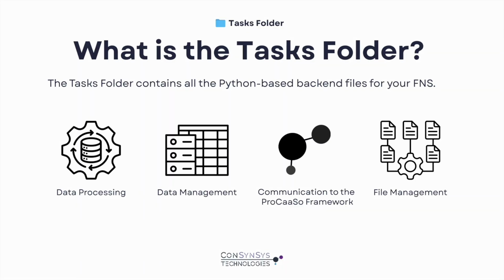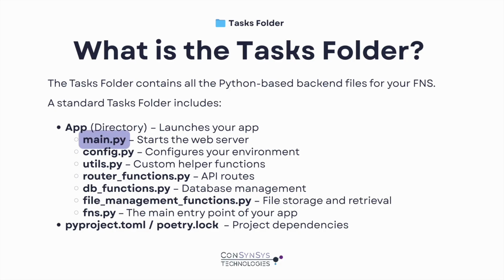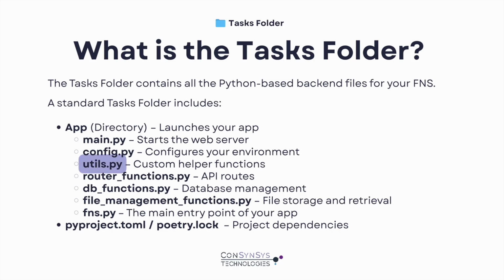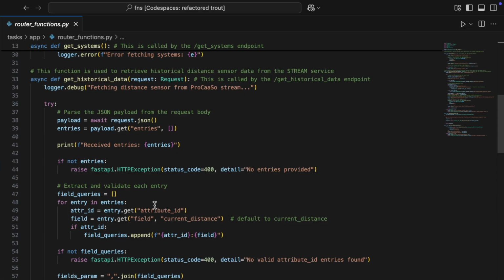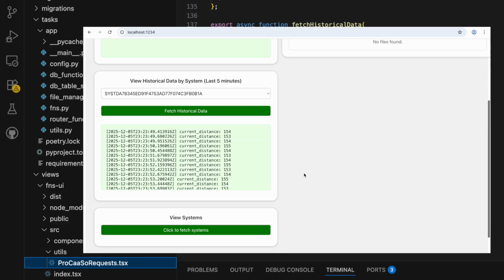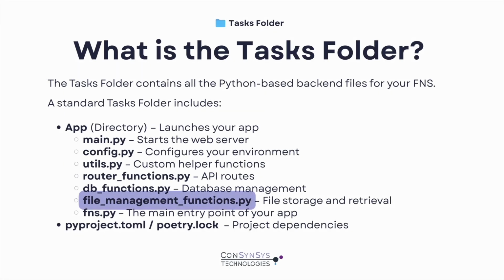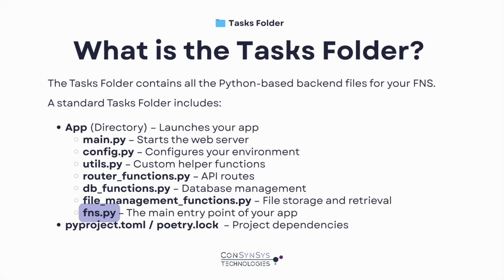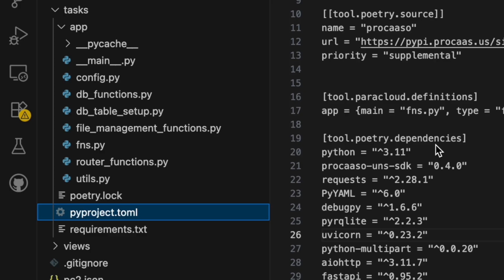ProCaaSo Trial Site Tutorial Series: Tasks Folder Overview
This video breaks up the Tasks folder and gives the user an understanding of what each files is responsible for.